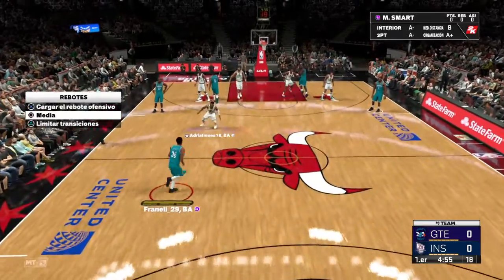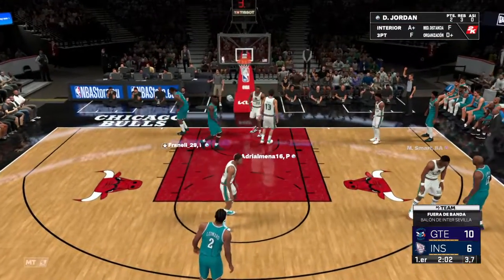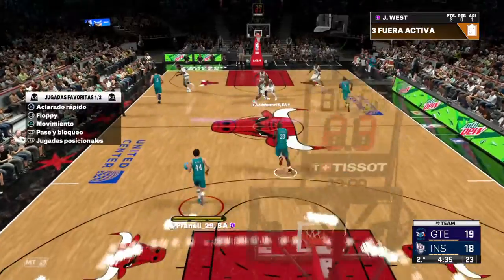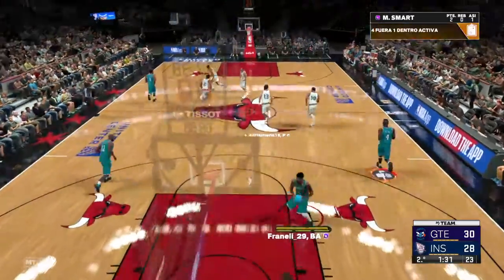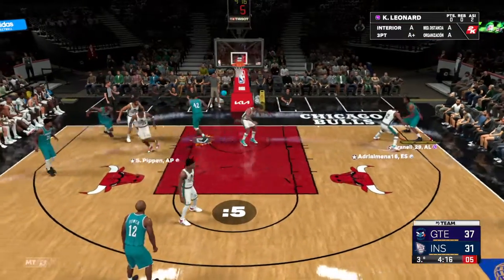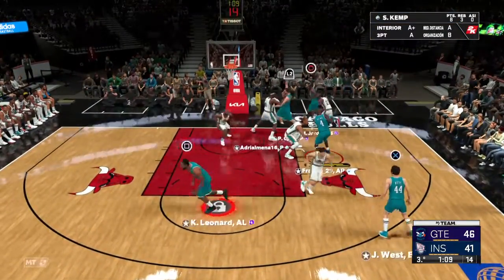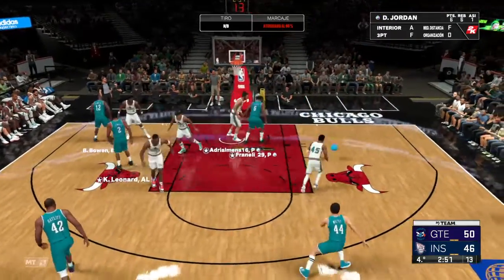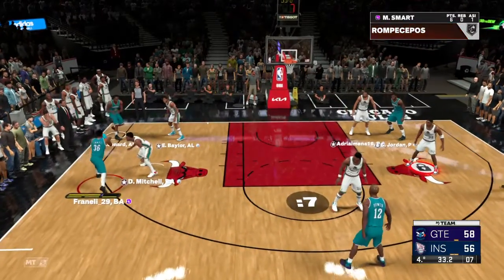NBA2K23- Ni se te ocurra emular el basket o estás perdido. Ir a lo que funciona TODO el partido.